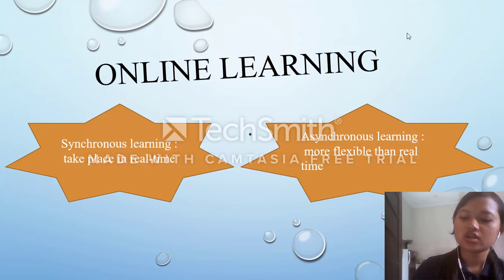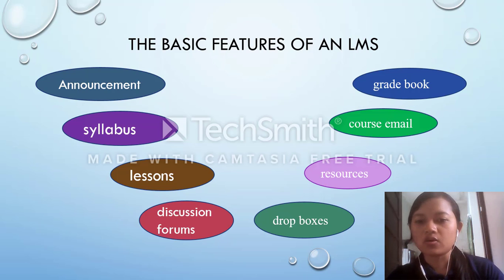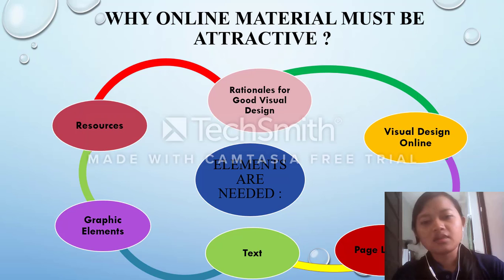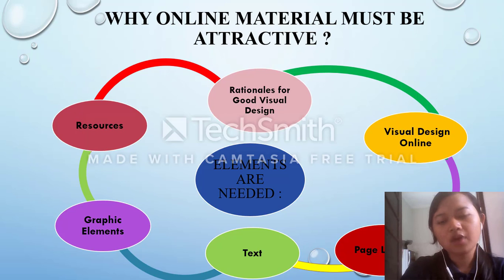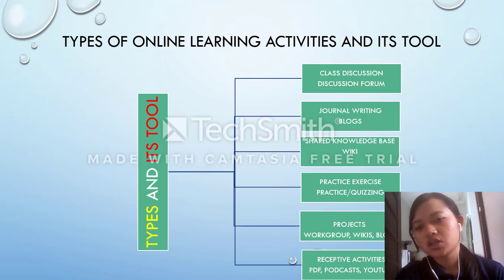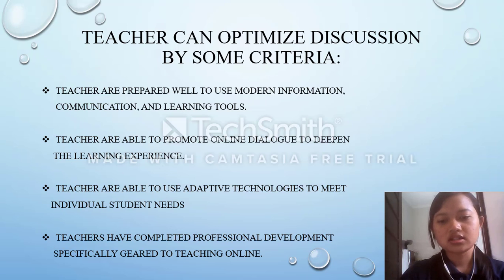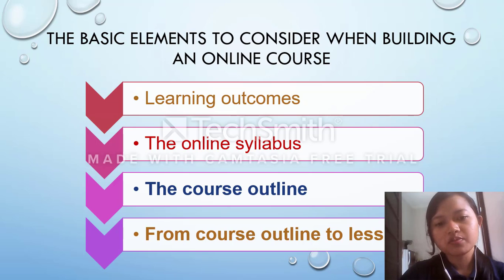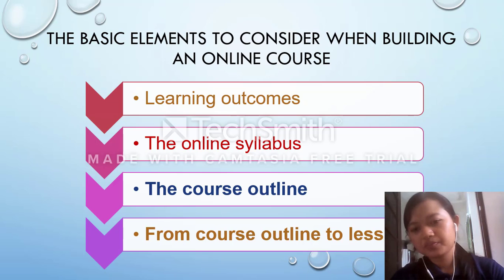E Learning for ELT Course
Sang Ayu Komang Yuli Ulandari
5 A